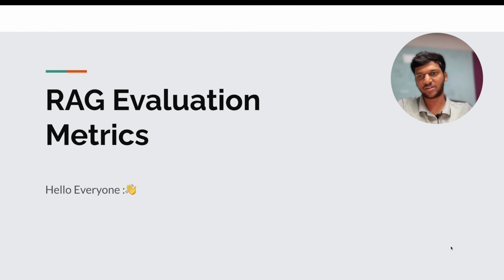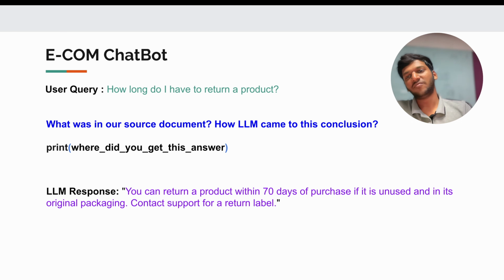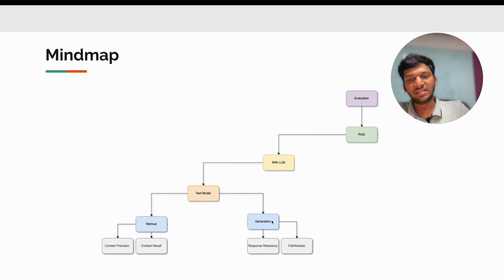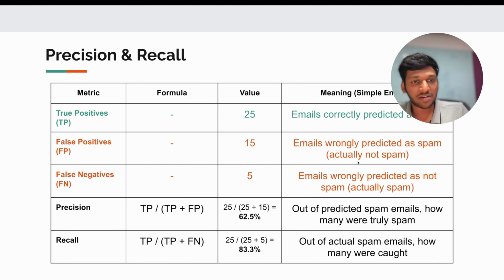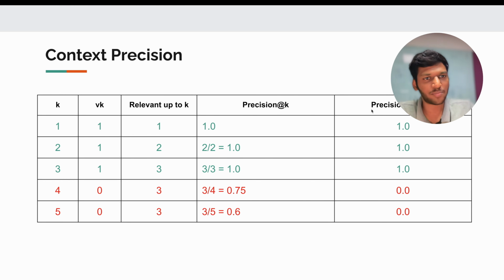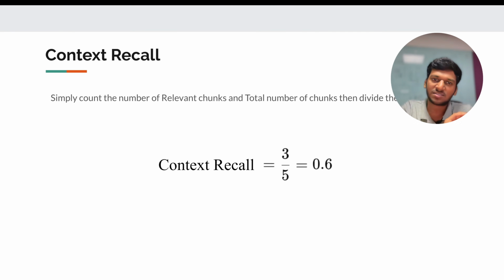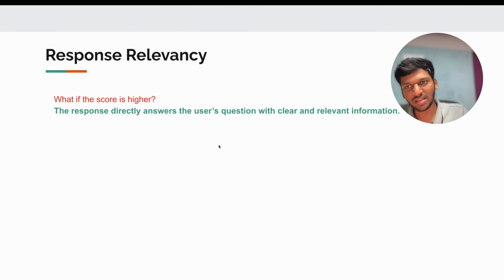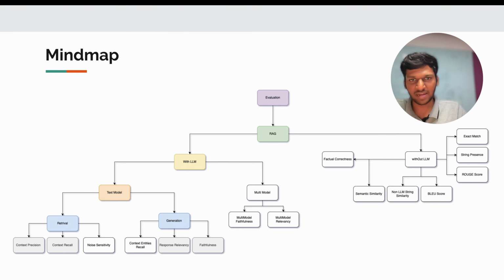RAG Evaluation Metrics Explained: Context Precision, Recall, Relevancy & Faithfulness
In this video, I explain the key evaluation metrics used in RAG (Retrieval-Augmented Generation) systems. Learn what Context Precision, Context Recall, Response Relevancy, and Faithfulness mean in simple terms with examples. These metrics help us understand how well a RAG model retrieves and generates accurate responses.

Whether you're a beginner or working on a GenAI project, this will help you understand how to evaluate your RAG system effectively.

📌 Topics Covered:

- Context Precision vs Context Recall
- Response Relevancy meaning
- Faithfulness in RAG outputs
- Why these metrics matter

0:00 Introduction
0:30 What is RAG?
1:30 What is Embeddings?
2:00 What is Vector Database?
2:42 Evaluation usecase Introduction
4:56 RAG Metrics Mindmap
6:48 Precision & Recall
9:45 Context Precision
13:43 Context Recall
15:34 Response Relevancy
17:38 Faithfulness
19:28 Conclusion